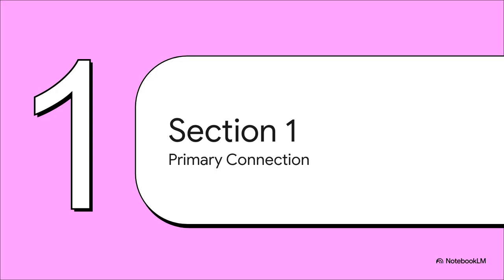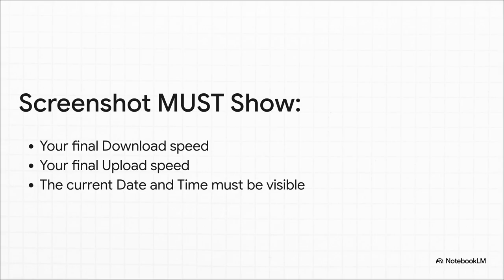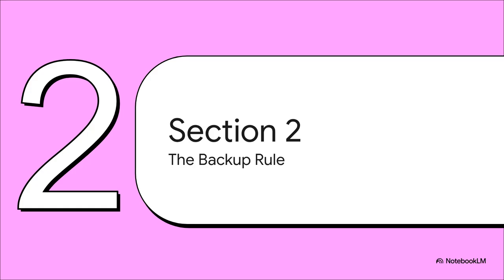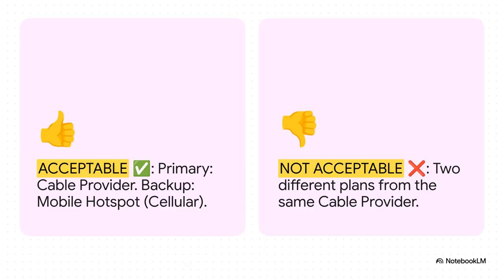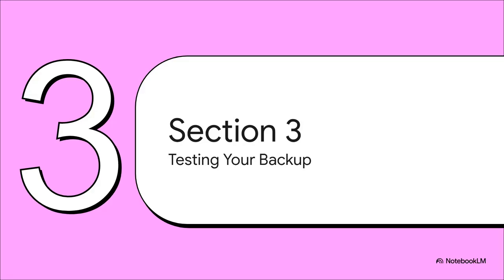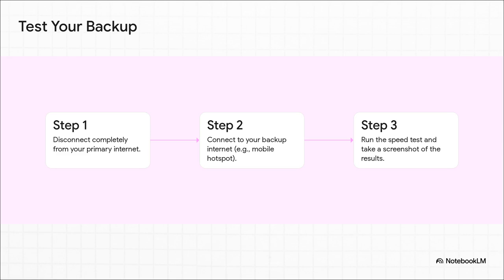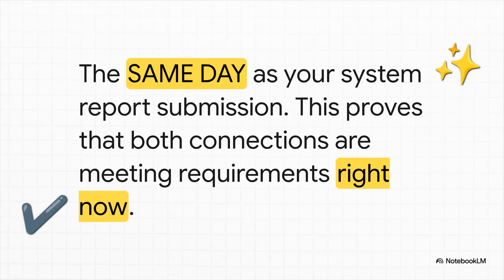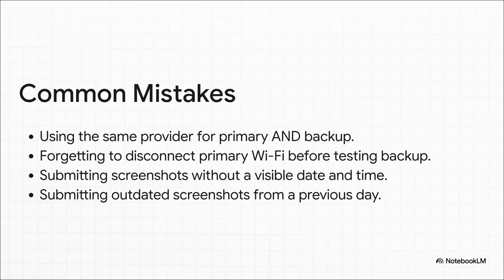Internet Redundancy (Different Provider Required) | MMM HIPAA Workstation Certification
This video explains the Internet Redundancy requirements for the MMM HIPAA Workstation Certification process.

All Virtual Assistants must maintain:

• A primary internet connection meeting minimum speed requirements
• A backup internet connection from a DIFFERENT provider
• Same-day speed test verification for both connections

Backup internet must:

• Be from a completely different service provider
• Not share the same ISP, modem, or fiber line
• Not be a second plan from the same company

Both primary and backup speed tests must:

• Be taken on the SAME DAY as your system report submission
• Clearly display download and upload speeds
• Show visible date and time

Failure to meet provider and timing requirements may result in audit failure.

This requirement ensures uninterrupted service and protection of client operations.

Complete all modules in this playlist before submitting certification.

For questions, contact the IT Department.